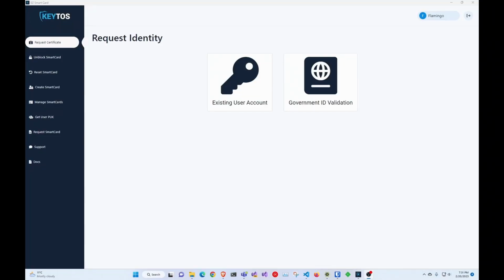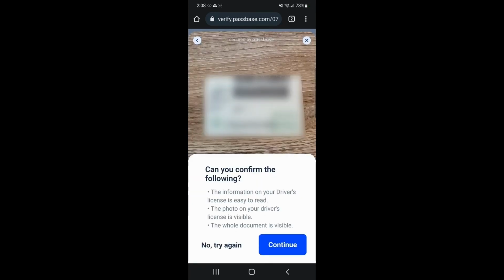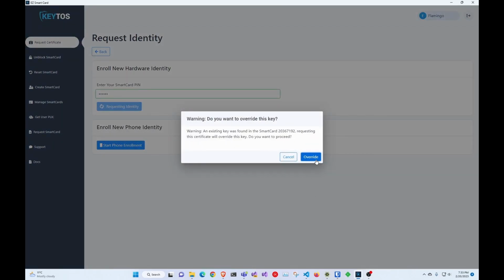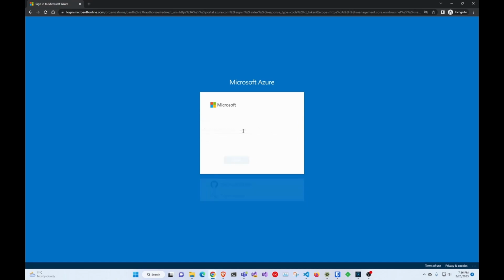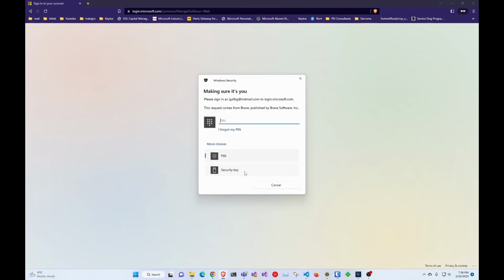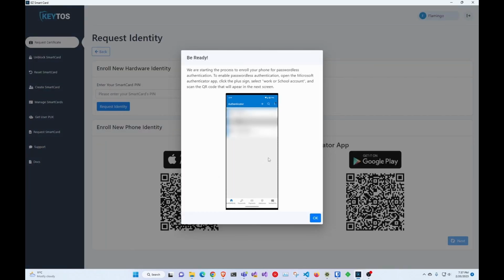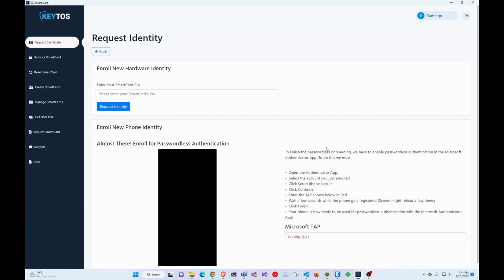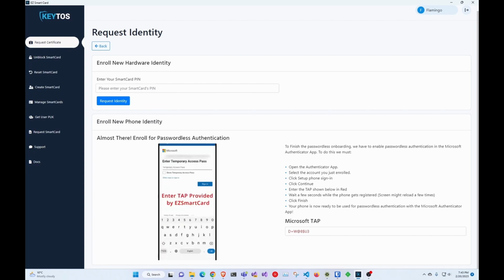How to enable self-enrollment to Azure Passwordless (FIDO2, SmartCard, Phone) Authentication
In this video we walk through how to set up user self enrollment for Azure passworldess authentication methods (FIDO2, SmartCard Azure CBA, Phone) with EZSmartCard, removing the need to have manual password resets with your IT help desk.

Learn more about how ezsmartcard makes passwordless easy by managing hardware keys and user lifecycle in a convenient SaaS application